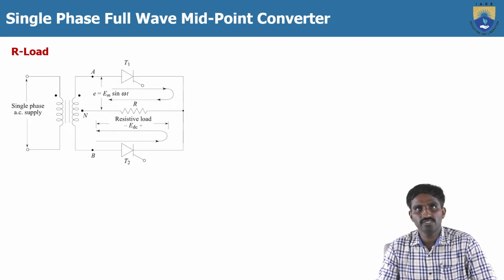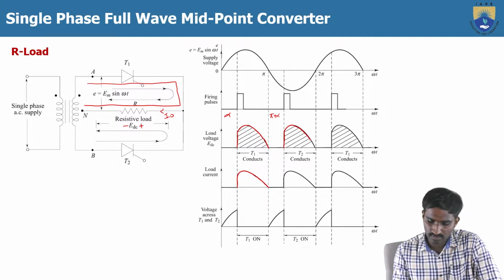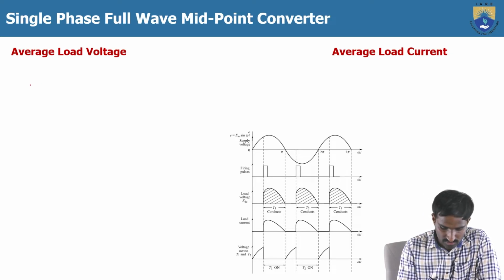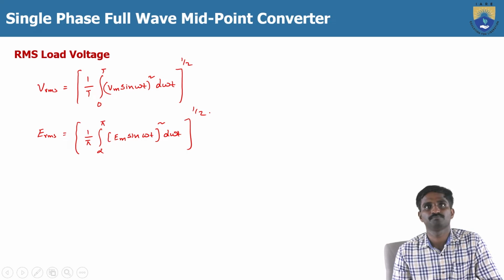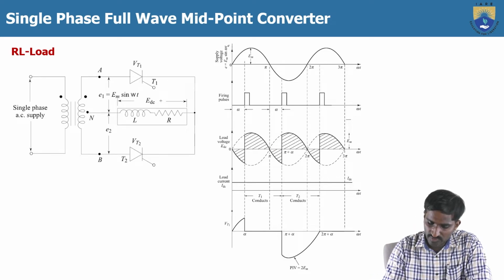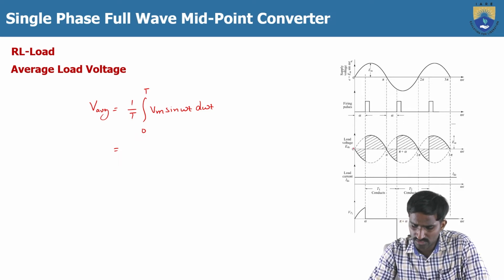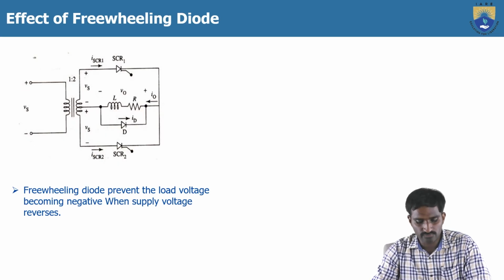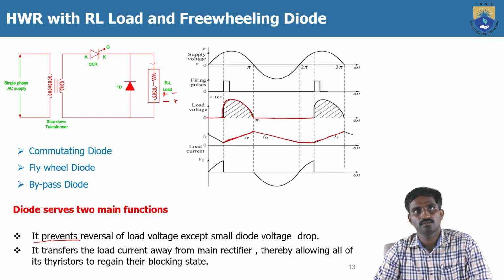Single Phase Full Wave Mid Point Converter & Effect of Freewheeling Diode by Dr. Ranjith Kumar Gatla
Single Phase Full Wave Mid Point Converter & Effect of Freewheeling Diode by Dr. Ranjith Kumar Gatla | IARE

Telangana, India.